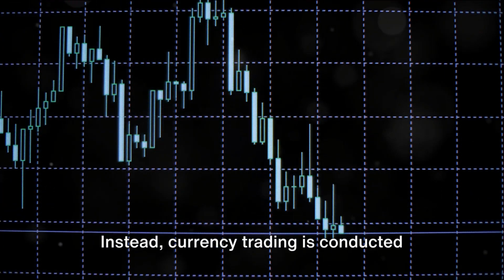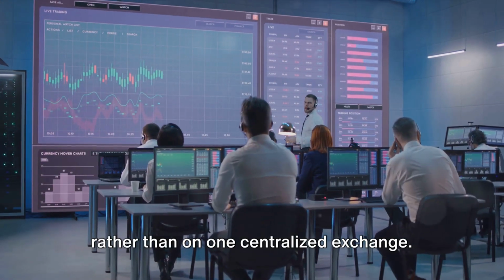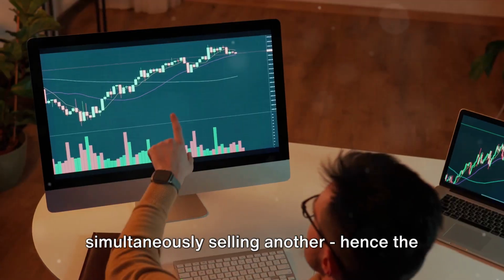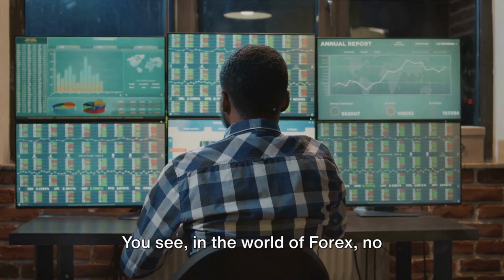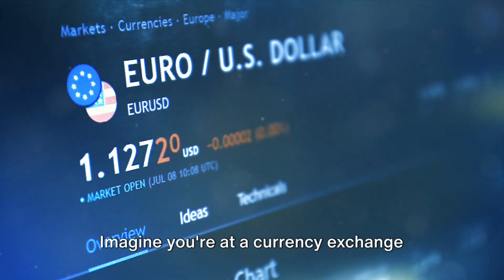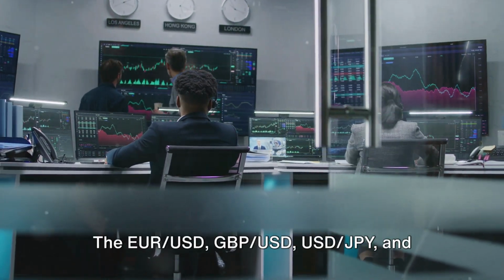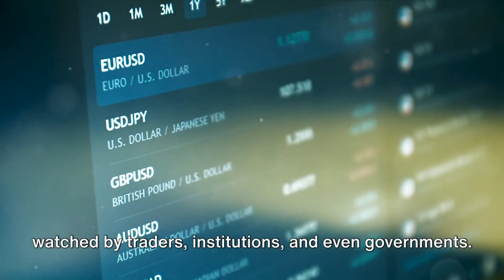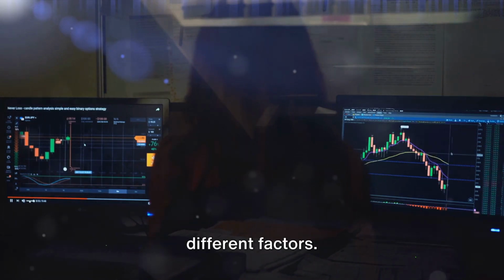TrademIQ: Chapter 1 Lesson 3 Navigating Currency Pairs in Forex Trading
In this lesson, we dive headfirst into the complex world of Forex trading to demystify the structure and dynamics of currency pairs. If you've ever felt overwhelmed by the intricacies of Forex, this is the video for you!

🌐 Join us as we break down the key components of currency pairs, analyzing how they interact and impact the global markets. From major pairs to exotic pairs, we'll guide you through the most popular trading options, providing valuable insights along the way.

📊 With our expert guidance, you'll gain a deeper understanding of the fundamental forces that drive Forex trading. We'll explain crucial terminology, explore historical price movements, and uncover strategies for identifying potential trading opportunities.

💡 Whether you're a beginner looking to grasp the basics or an experienced trader seeking fresh perspectives, this lesson offers valuable knowledge and actionable tips to enhance your Forex trading skills.

🎓 To solidify your understanding, we invite you to complete this lesson and continue your Forex education with next lesson of chapter 1, The Magnitude and Liquidity of the Forex Market

OUTLINE:

00:00:00 Understanding Forex Trading
00:02:00 Currency Pairs
00:03:45 Major Currency Pairs
00:05:49 Crosses and Exotics
00:07:56 World's Currencies
00:10:02 Beyond Major Categories
00:11:57 Conclusion and Next Steps

🔥 Stay Informed

Keep learning and stay ahead in the ever-evolving world of Forex. Don't miss out on this opportunity to expand your knowledge and potentially boost your profits.

Let's dive into Forex trading together!

TrademIQ Social

🚀 Why Choose Trademiq?

Comprehensive Curriculum: Dive into a world of knowledge with our courses tailored for both novices and experienced traders. We cover every facet of Forex trading, ensuring a well-rounded education.
Real-World Skills: Learn from the best! Our courses are crafted by veteran Forex professionals, blending academic rigor with practical, real-world trading strategies.
Innovative Learning: Embrace the future of learning with our mix of online modules, live webinars, and interactive trading simulations, all designed to give you a competitive edge in the Forex market.

Deep Market Insight: Understand global markets like never before. Develop strategic thinking and financial acumen that go beyond mere profit-making.
Empowerment: We're not just an academy; we're a community committed to your success. Join a network of traders who share your passion and drive.
Cutting-Edge Technology: Stay ahead with our advanced learning tools and technology, making complex concepts accessible and engaging.

🎯 Ready to Transform Your Trading Journey?

and start your journey to Forex trading mastery today!

Your journey to financial mastery starts here at Trademiq.